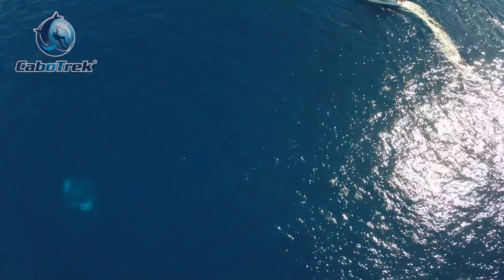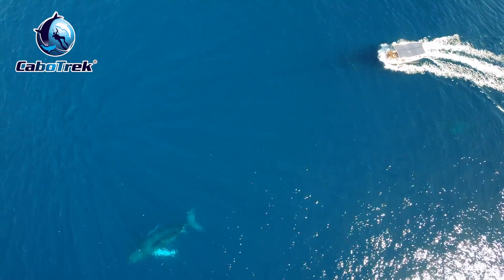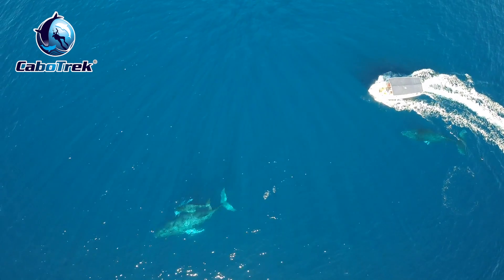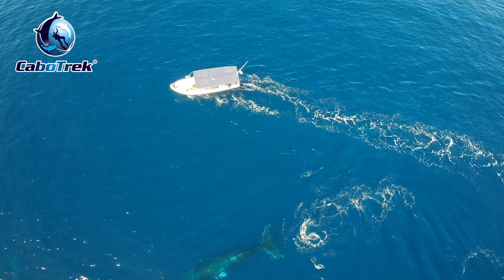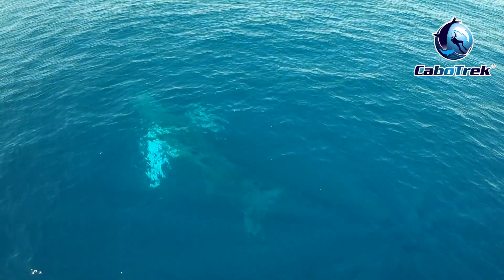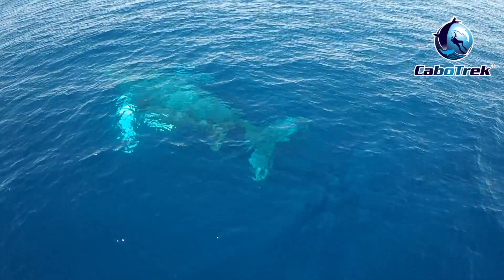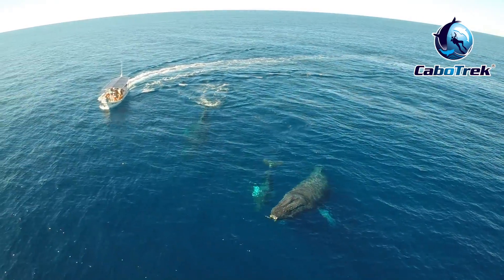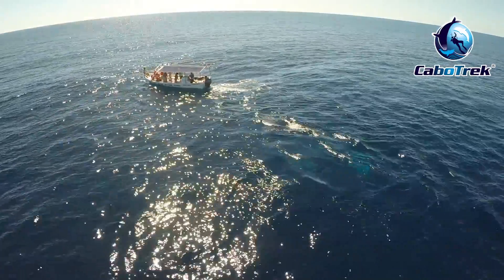Humpback Whales: behavior observation from above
Cabo Trek your BEST option for "Whale Watching in Cabo San Lucas" !

One of the many different behaviors shown by Humpback Whales during our "Whale Watching Tours in Cabo San Lucas", Mexico.

In this video we analyze some footage that was taken last week (13th of March 2015) just out of the Marine Park here in Cabo San Lucas.

Frankie Grant the marine biologist and Philipp Moser the drone operator analyze this footage.

In the firs part you can see how we are trying to safely approach a mother and a calf.
As we move forward all of a sudden we see another big female surfacing just right next to us! We assume it is a female as this is a typical behavior of an "escort".
This is when we stop and deviate our trajectory to avoid interfering to much with the whales.

The second part of the video shows how the Humpback mother is teaching its calf how to breathe. Also you can see how the mother always stays below the calf so it can help to surface if anything happens.

The third part is also very interesting. We know that the humpback whales have a long journey ahead of them to return to Alaska: its a 10 to 15.000 miles journey and the calf needs to be ready! So the mother is making short trips back and forth so that the calf gains strength.

A couple of curiosities:
A baby whale can drink up to 100 gallons of milk everyday during its first 6 months and it can gain up to 200 pounds a day during this time.

There is a lot more to be learned about the Humpback whale population in Cabo San Lucas and we are pretty sure that with this new drone technology we get an even better "insight" by analyzing their behavior from a different point of view.

Cabo Trek is technologically at the forefront and we try to bring positive innovations in the Los Cabos whale watching industry to make this tours safer for both the animals and the humans.

Whale Watching season in Cabo San Lucas starts the 15th of December and ends the 15th of April of each year!

Cabo Trek focus is to provide excellent customer service, our boats are new and comfortable, shade is provided as well as a marine toilet. Seats are cushioned and there is plenty of room for everybody since we keep our groups small (max. 10 people).

Have questions?
TOLL FREE calls from U.S.: 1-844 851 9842
From Mexico: 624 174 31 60 | 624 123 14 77